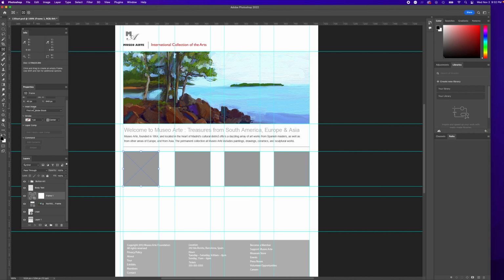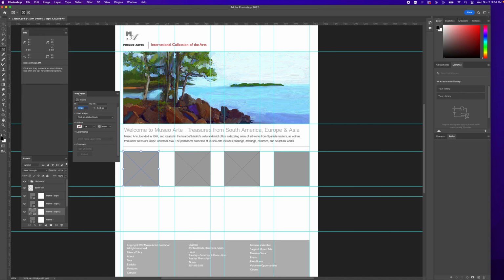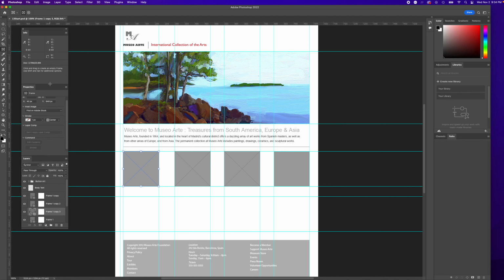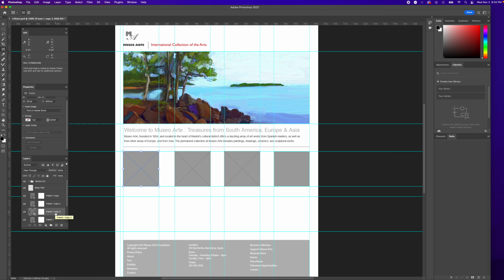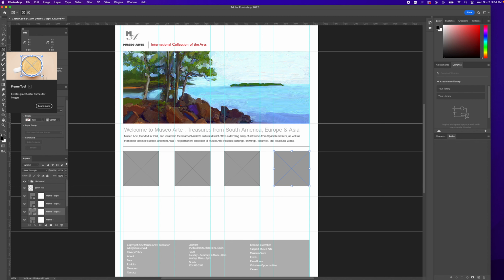Lesson 13 Adobe Photoshop Classroom In Book 2022 Part: 06